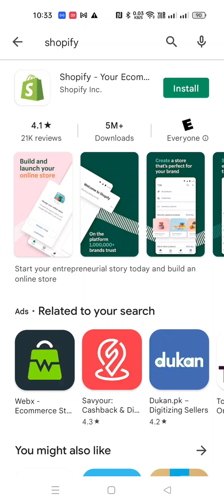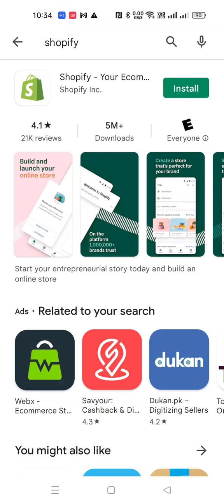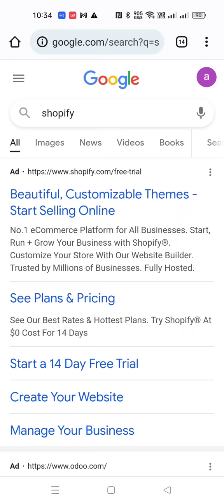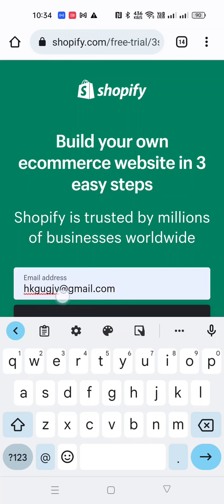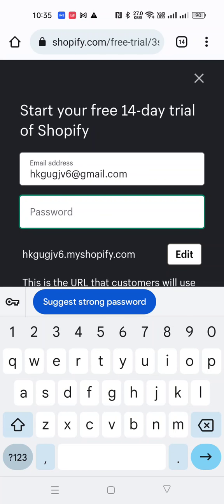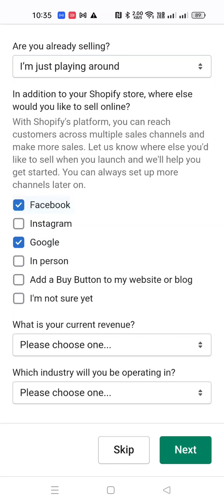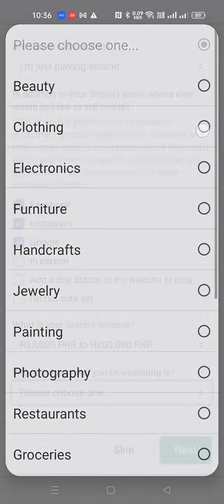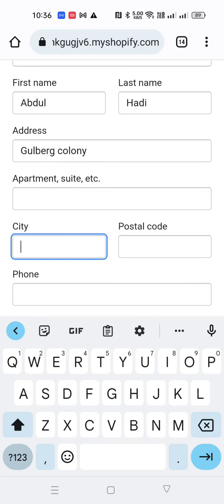How to start Shopify 14 days trial account step 1